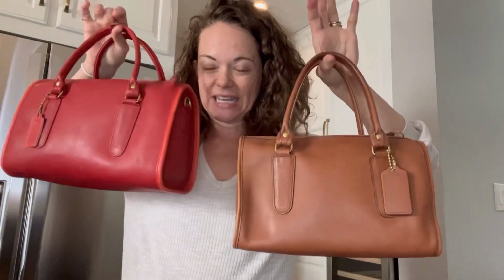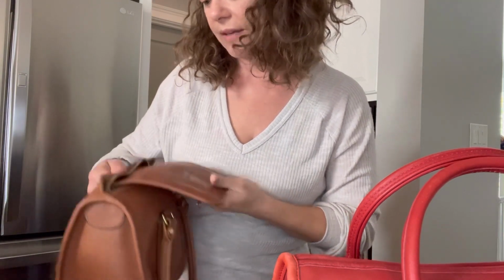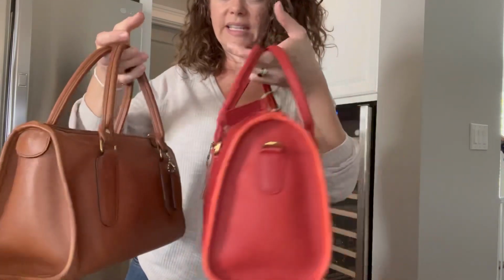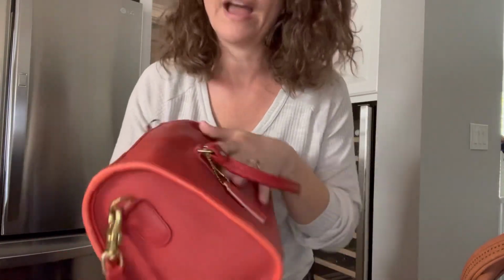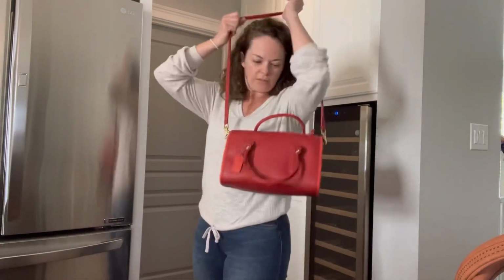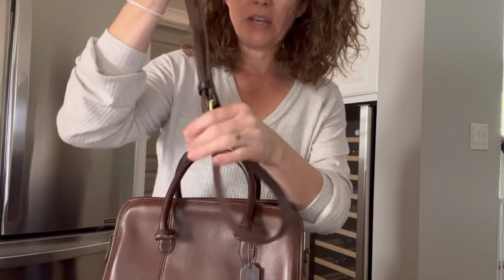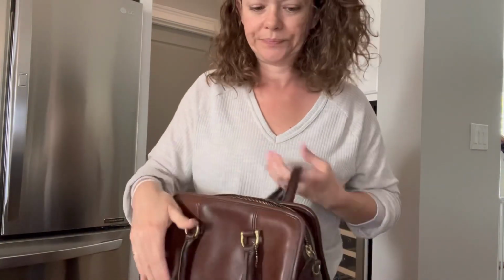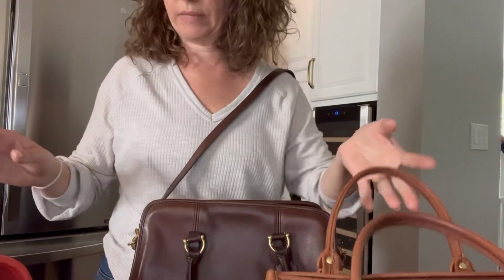Comparing Vintage Coach Satchels! Madison Satchel #9765 & #9725 and Beaumont Satchel #9871.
Here I compare 3 vintage Coach satchels that are accessible on the resell market!
The Madison Satchel Large #9765
The Madison Satchel #9725
The Beaumont Satchel #9871
I also give some pointers on how to spot a New or Unused Vintage Coach Bag. I have more of these tips so if interested, let me know and I will do a video!